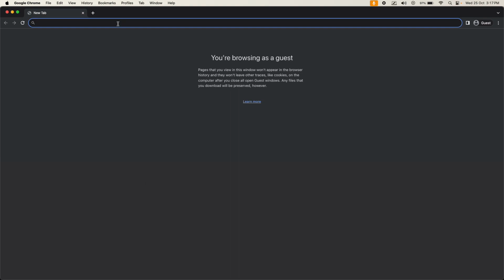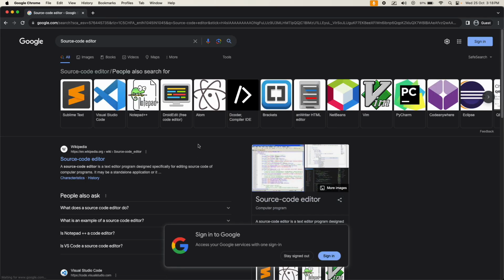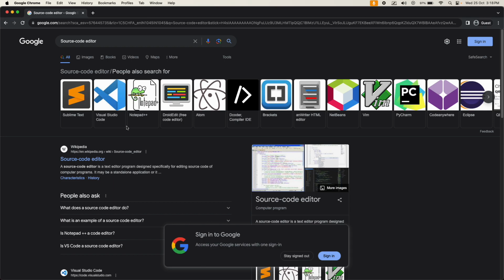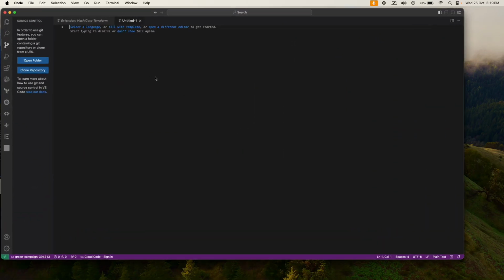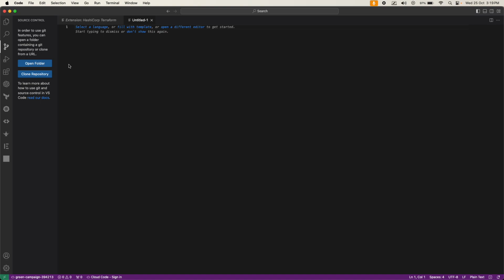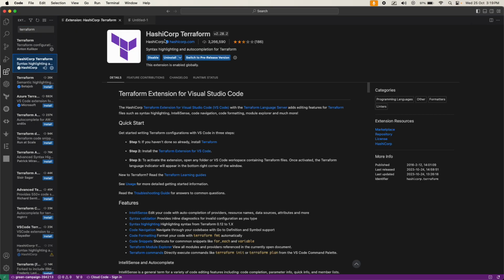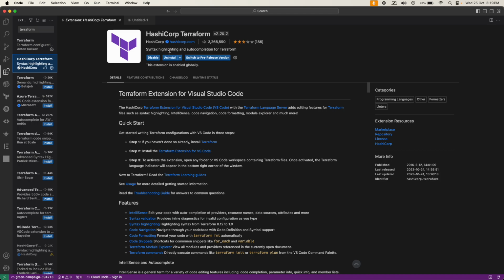Code Editor for terraform